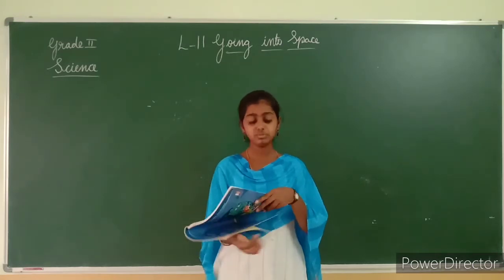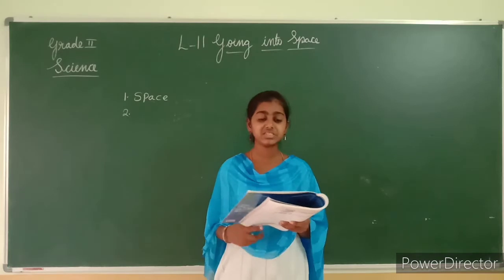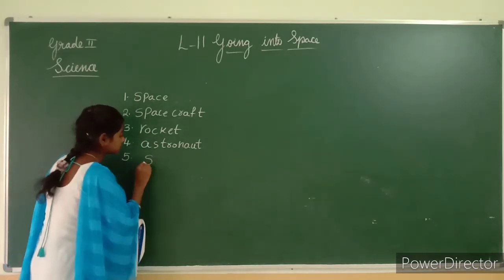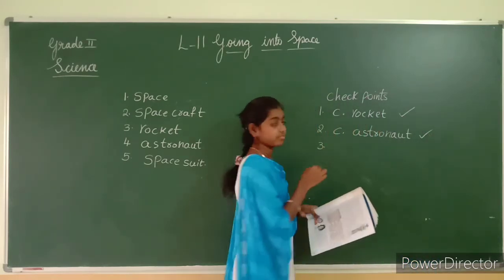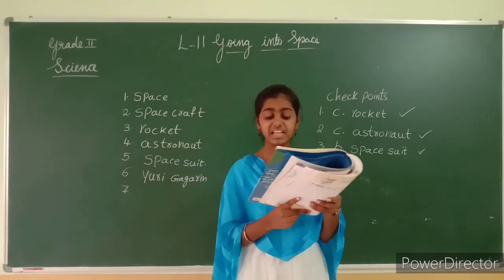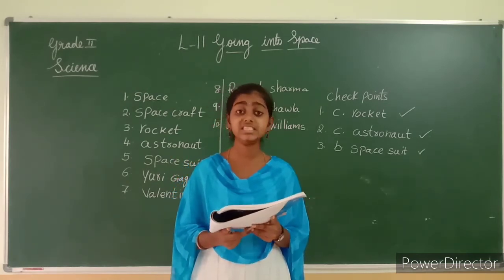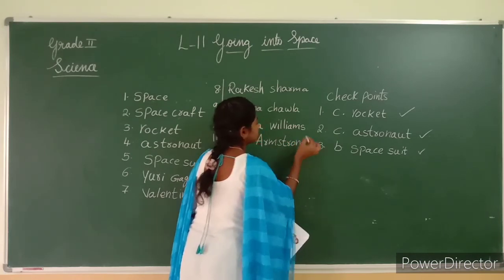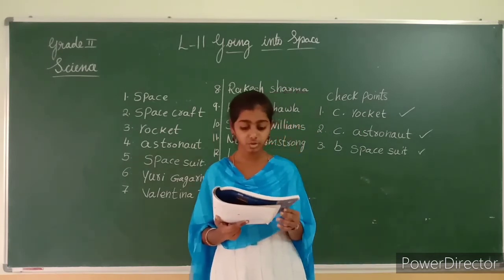Gr II Science L-11